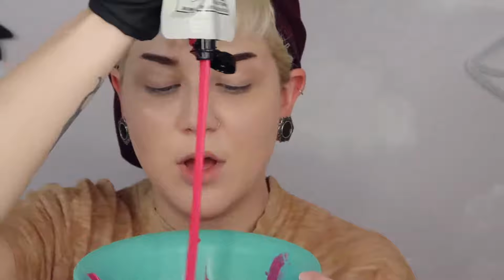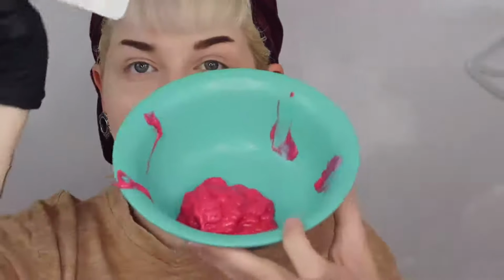How to Get Cotton Candy Pink Hair with Splat Naturals and Pastel Mixer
Check out our friend @Molly Arieanna create this sweet cotton candy color using Splat Naturals in Pink and Pastel Mixer - easy to mix, easy to apply!

@Molly Arieanna on YouTube

*As with all hair products and applications, be sure to read all safety warnings, patch and strand test instructions and directions prior to use.